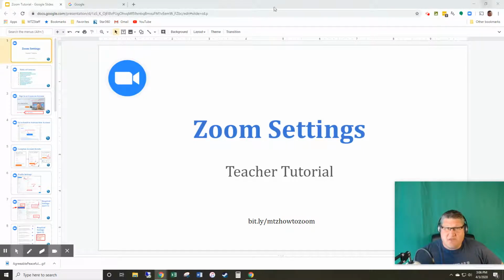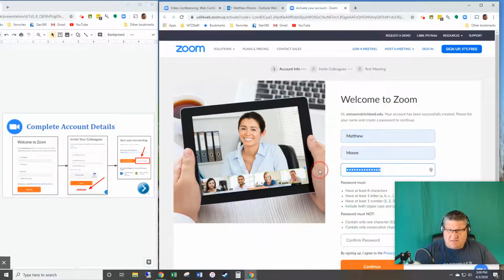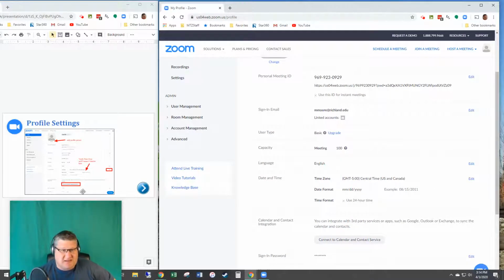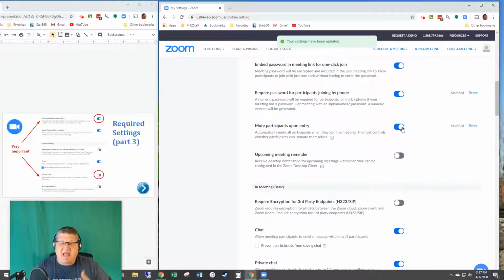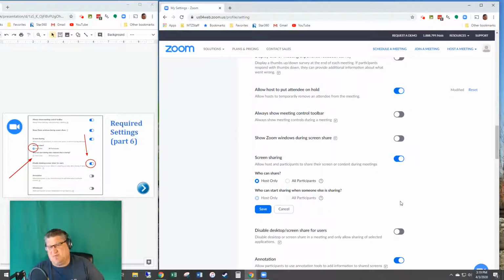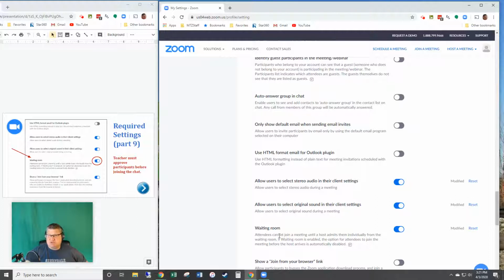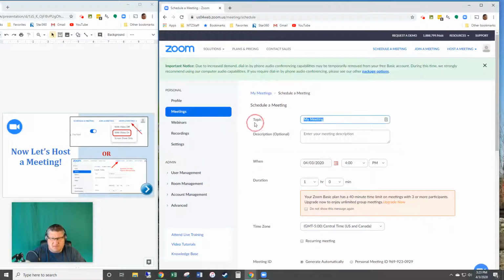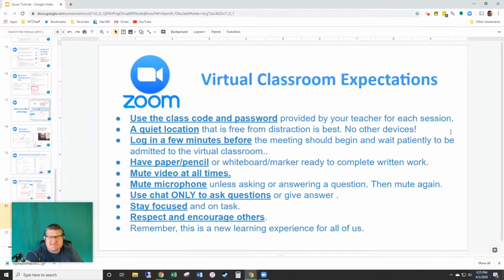Zoom Video Training 1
This is a quick tutorial that goes thru how to sign up and setup a Zoom meeting with best practice